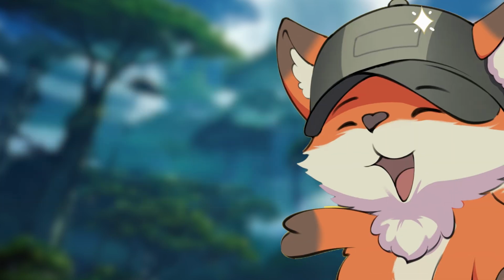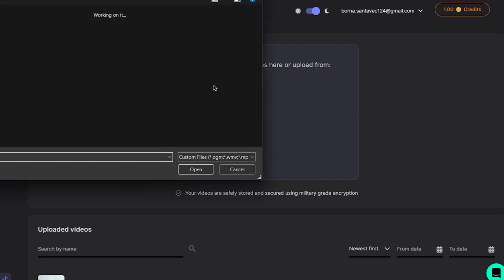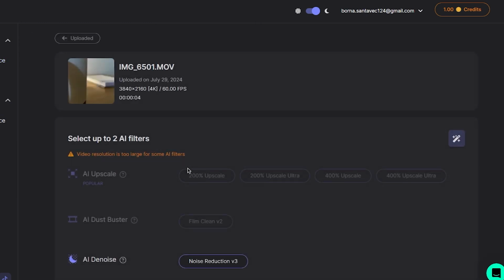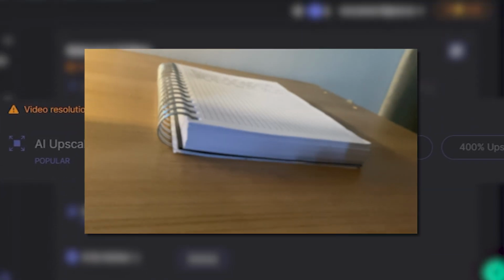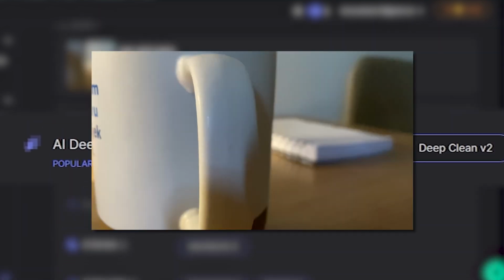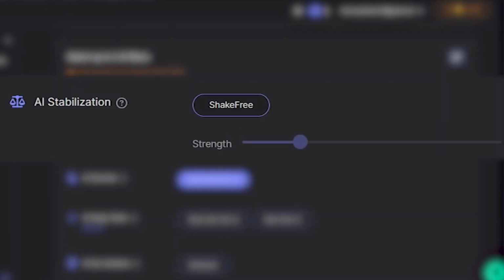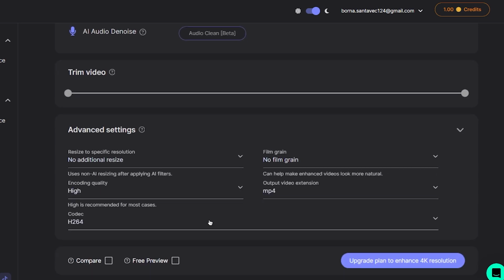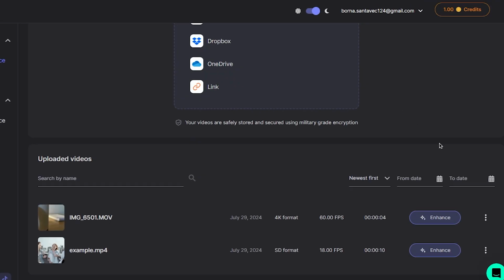TensorPix AI | Guide Glimpse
In this video, we explore the innovative capabilities of "TensorPix AI" 🖼️, a cutting-edge tool for creating stunning visuals and art using AI technology. Discover how TensorPix AI transforms your ideas into beautiful images, whether you're an artist, designer, or just someone curious about the latest in AI-driven creativity 🎨. Learn about its features, how it works, and see some amazing examples of what it can do.